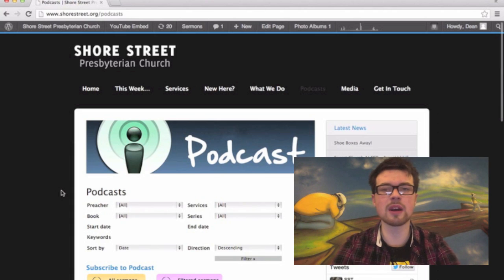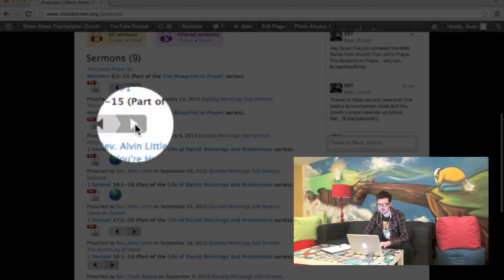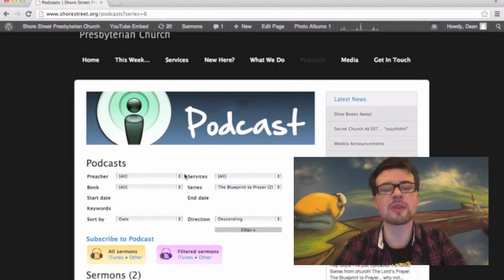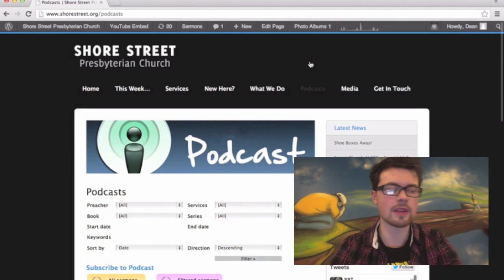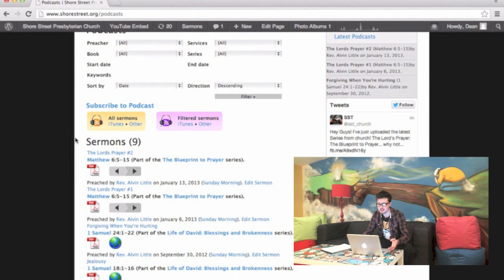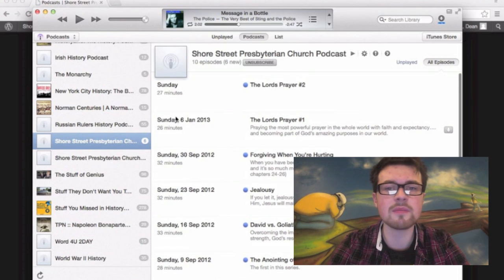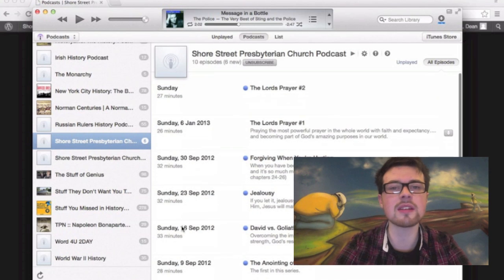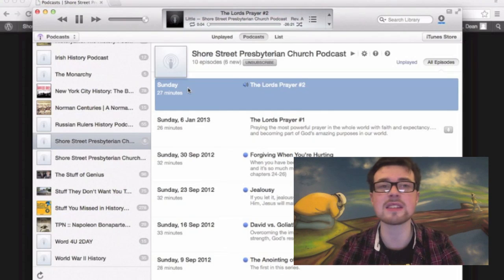SST Podcast Tutorial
This is a short tutorial on how to listen to and download our podcasts. It also shows you how to access the notes section and navigate the podcast area.

Produced by: Dean Moore